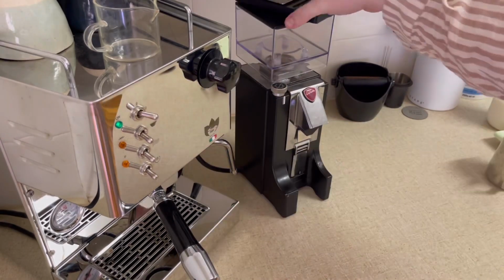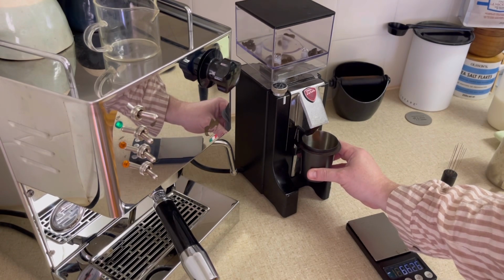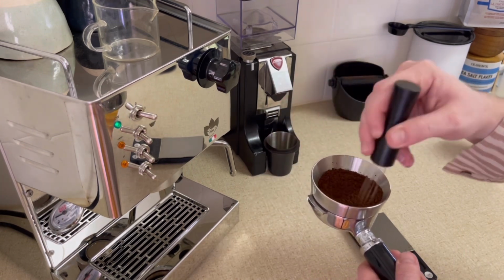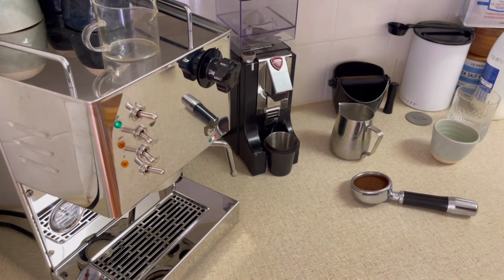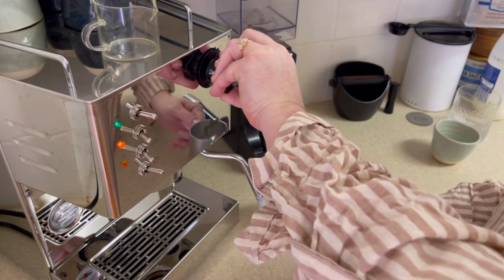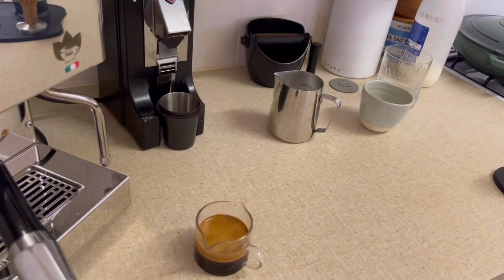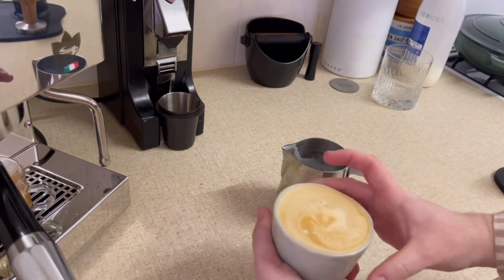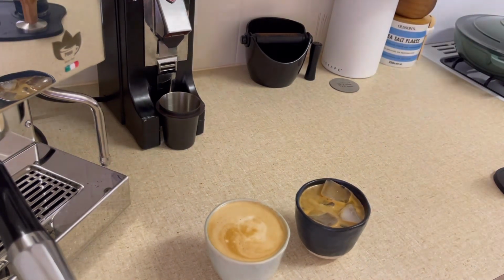Quick Mill Pippa: Hot & Cold Drinks / Latte Art update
Just a quick run through and update on how little progress I’ve made in the latte art department!